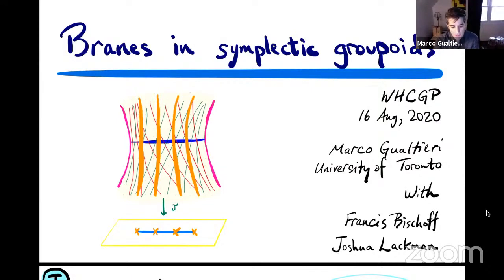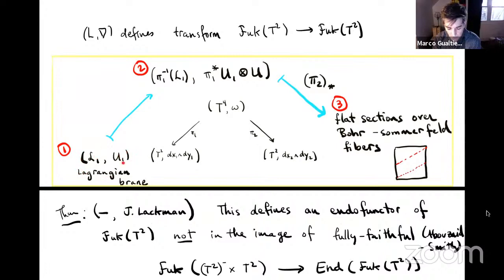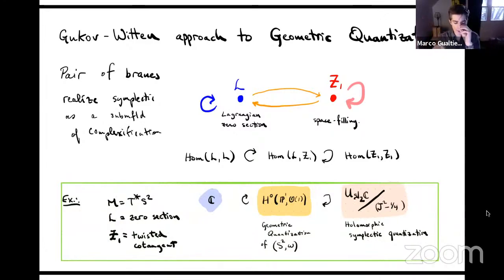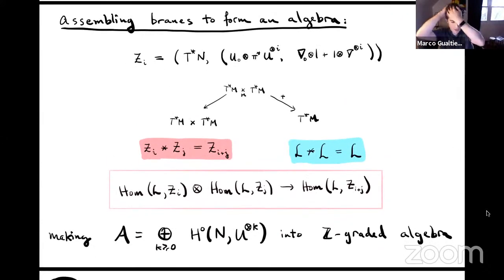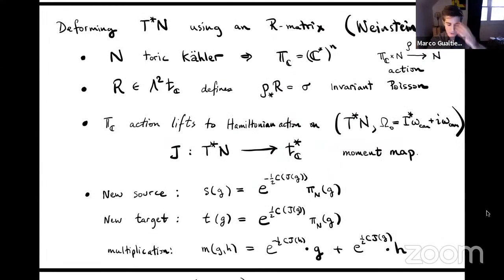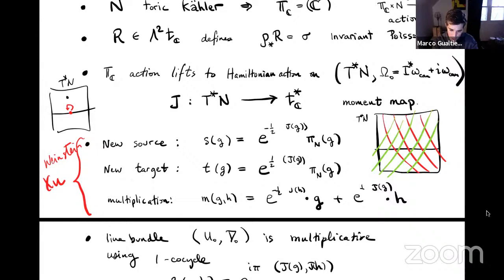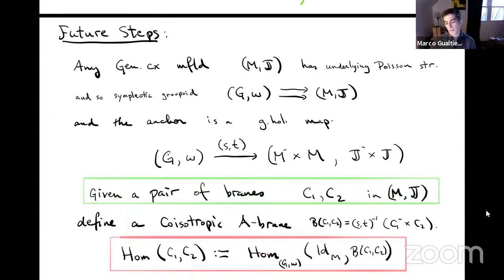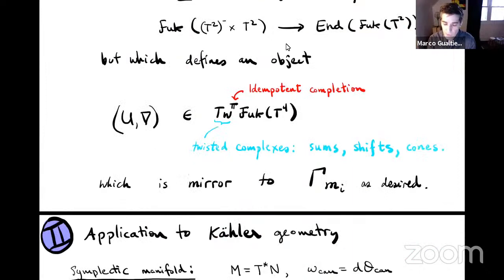WHCGP: Marco Gualtieri, "Branes in symplectic groupoids"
This is the thirteenth talk in the Western Hemisphere Colloquium on Geometry and Physics. for more information on this series and to sign up to receive Zoom links for future talks.

Abstract: After reviewing coisotropic A-branes in symplectic manifolds and their role in mirror symmetry and geometric quantization, I will explain how the problem of holomorphic quantization of Poisson brackets may be recast, and in some cases solved, as a problem of computing morphisms between coisotropic branes in symplectic groupoids. This is joint work with Francis Bischoff and Joshua Lackman.